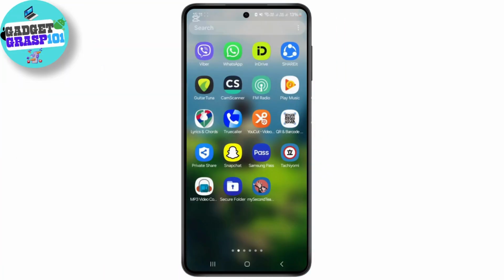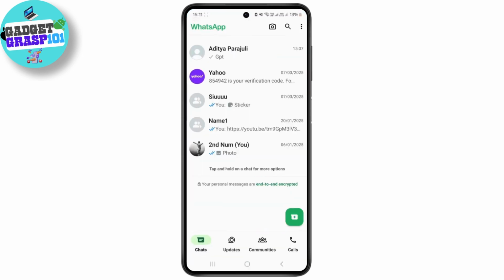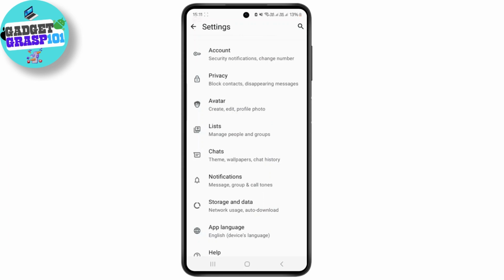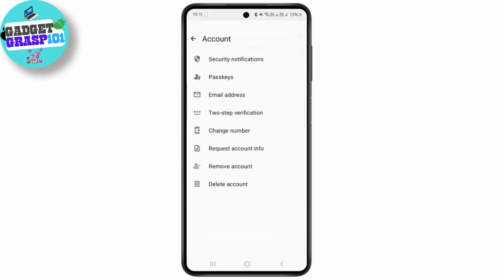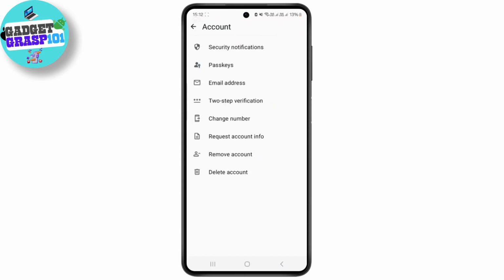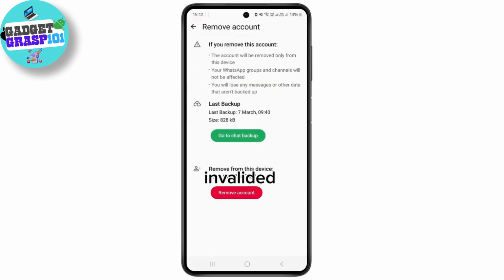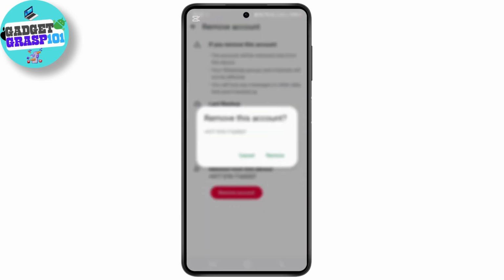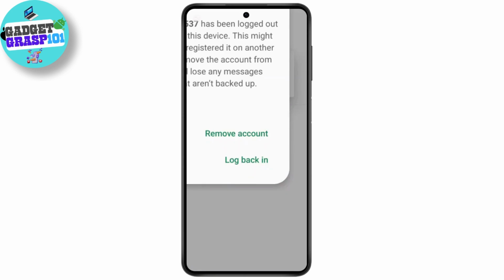How to Remove Two or More Account from WhatsApp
How to Remove Two or More Accounts from WhatsApp (2025)!
Want to remove multiple WhatsApp accounts from your device? This video will guide you through the steps to delete or log out of two or more WhatsApp accounts easily. Whether you're asking, "How do I remove a WhatsApp account?" or looking for a way to manage multiple accounts on WhatsApp, this tutorial has you covered. Learn how to unlink, delete, or switch between accounts effortlessly. Watch now and clean up your WhatsApp today!

Timestamps:

00:00 How to Remove Two or More Accounts from WhatsApp
00:10 How Do I Delete or Unlink a WhatsApp Account?